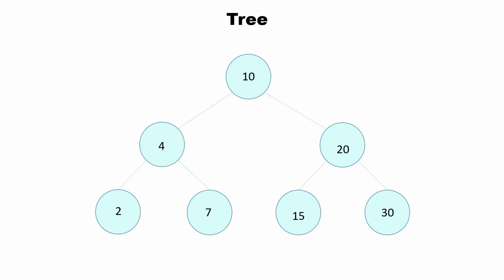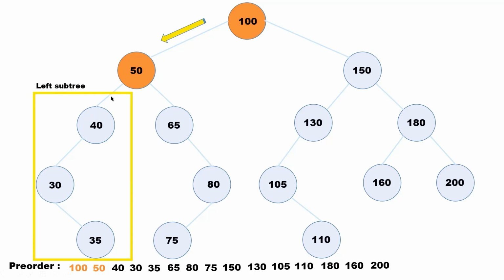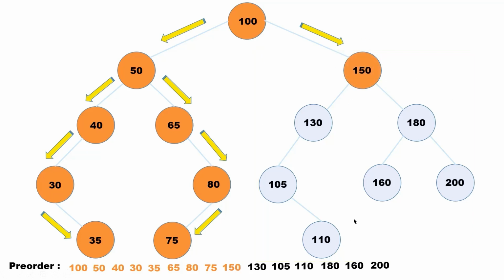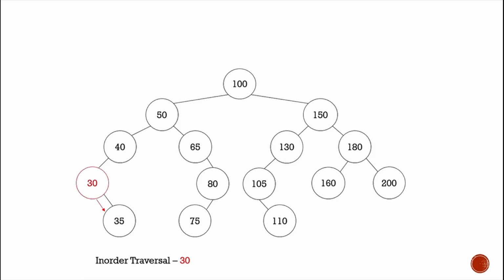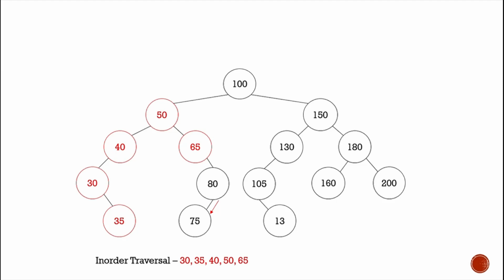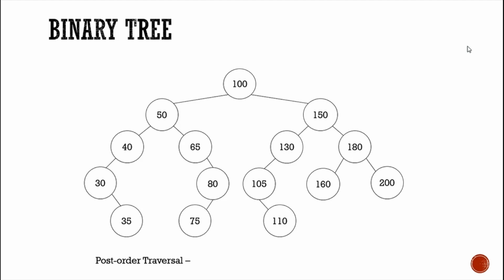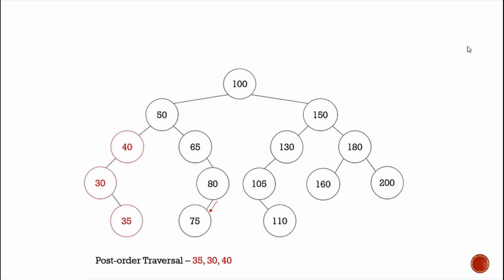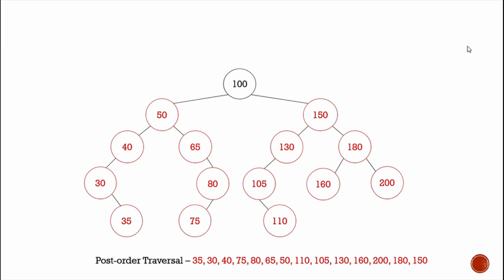Tree Traversal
Hello everyone, this video is about tree traversals. The simulation for preorder,inorder and postorder traversals are described in it. Hope this helps.